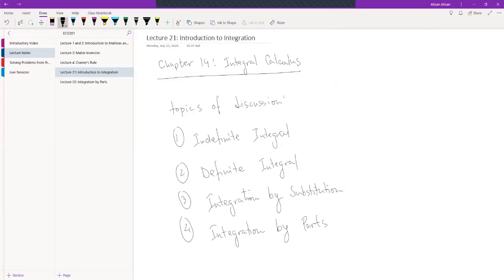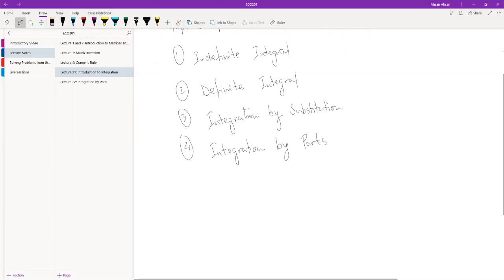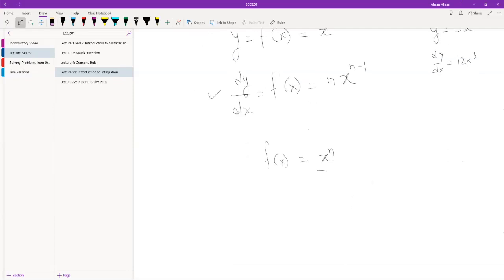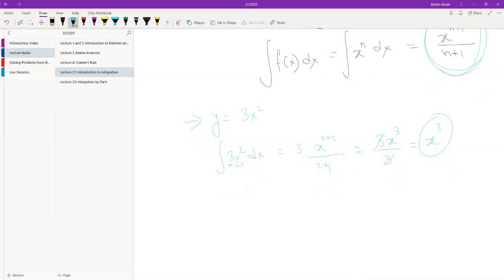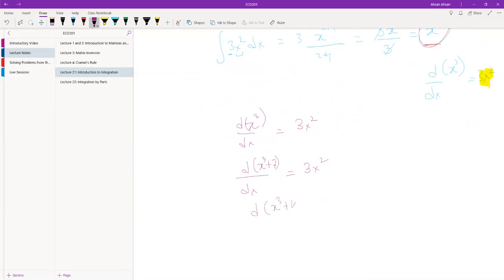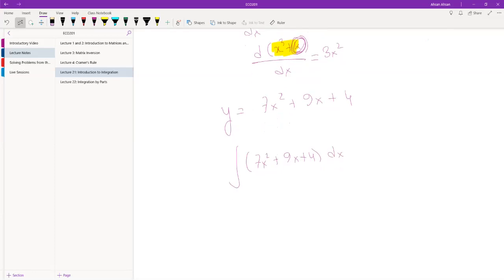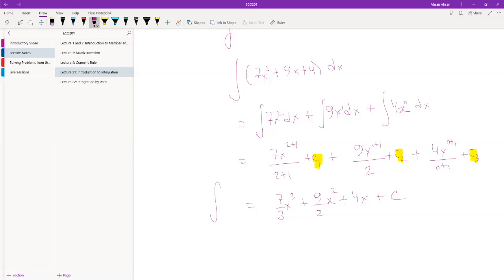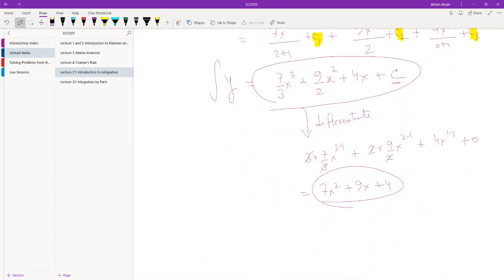21.1 Indefinite Integrals